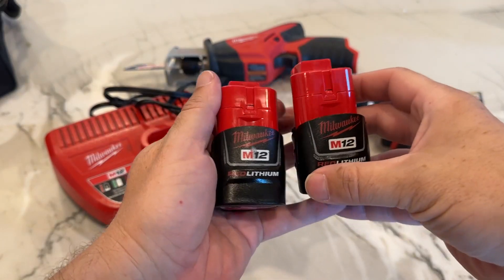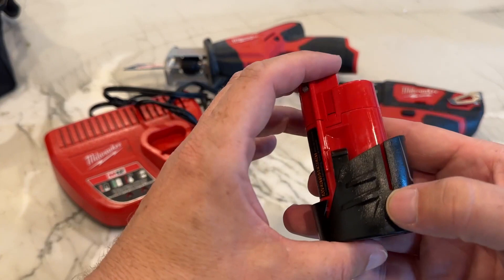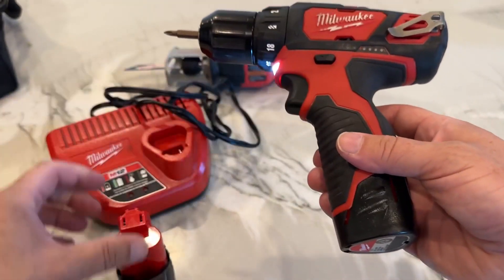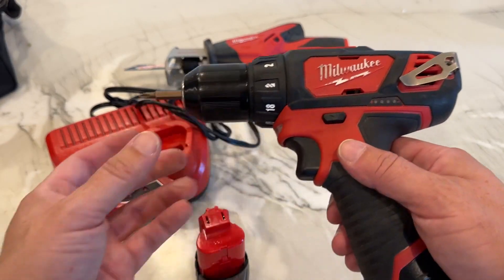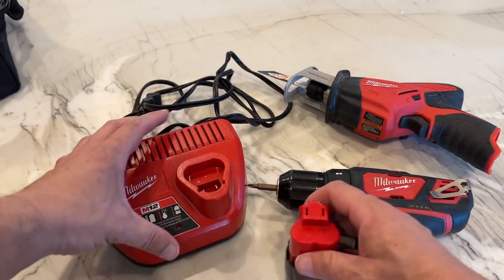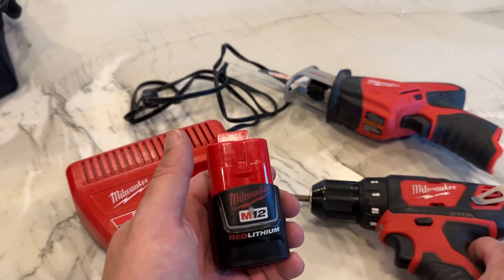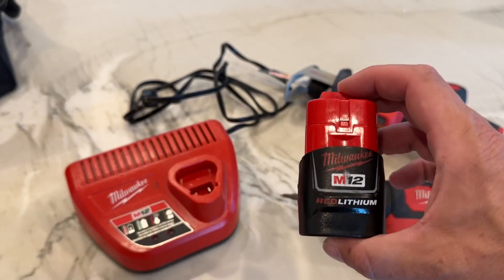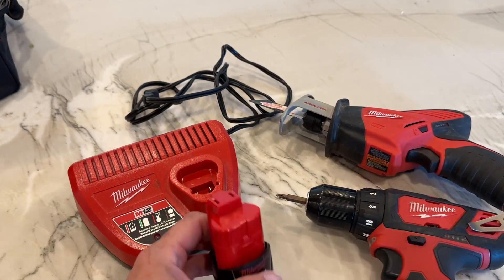Milwaukee 48 11 2420 M12 REDLITHIUM 2 0 Compact Battery Review